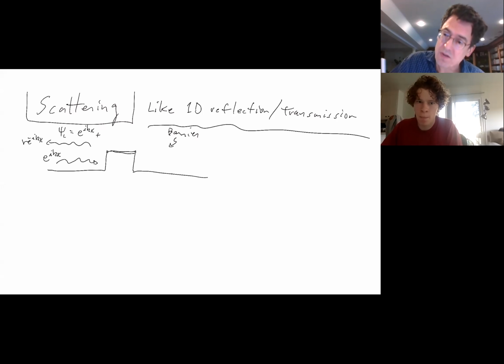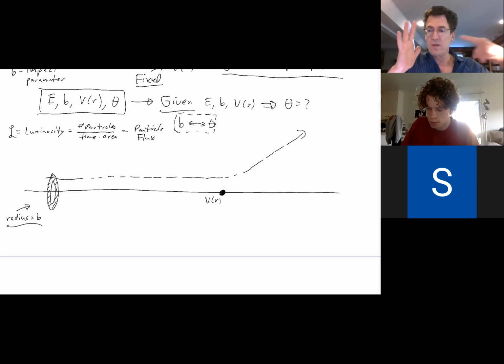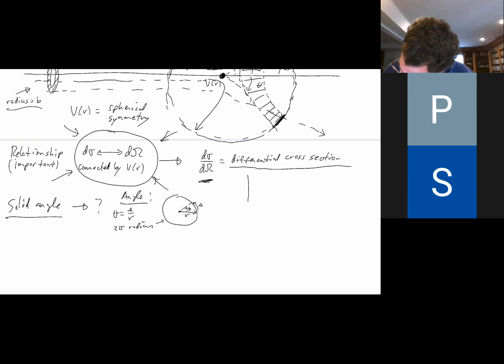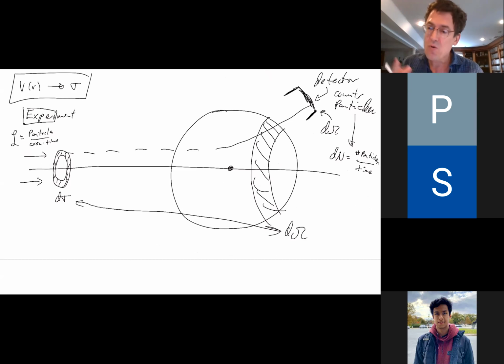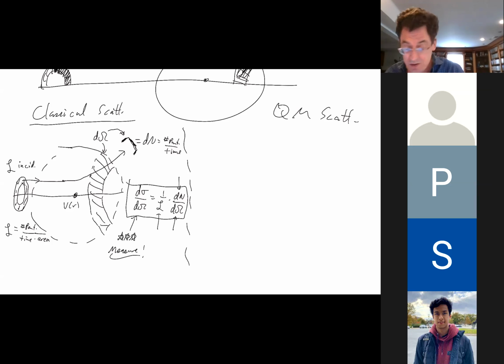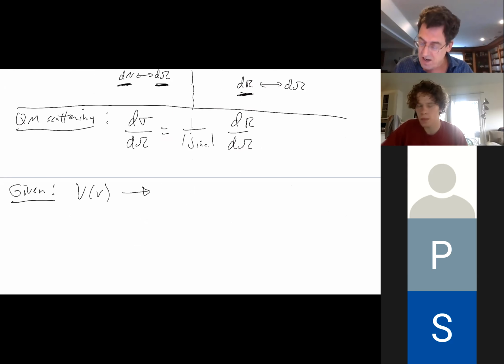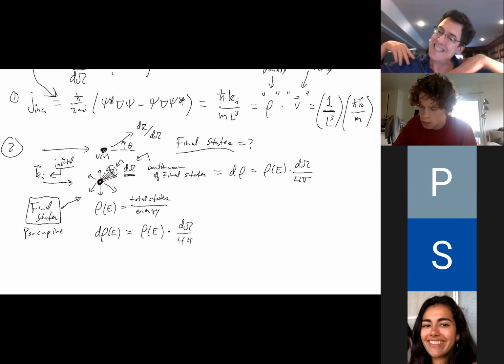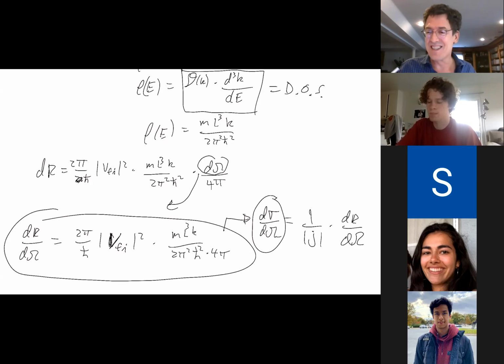Phys 137B #18 Scattering introduction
This lecture is an introduction to scattering in quantum mechanics.  We start w/ the simple 1D barrier system, then discuss the classical theory of scattering and then generalize to a QM description.  Emphasis is placed on the concept of differential cross section.  We then derive the QM differential cross section using Fermi's golden rule.